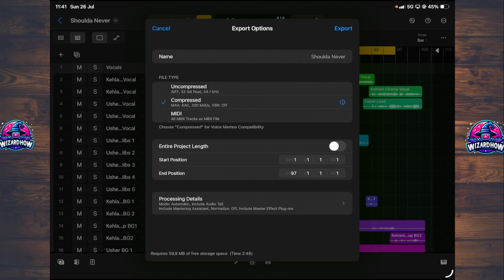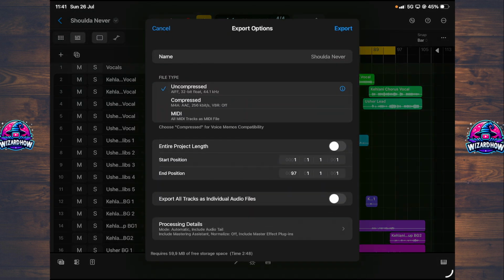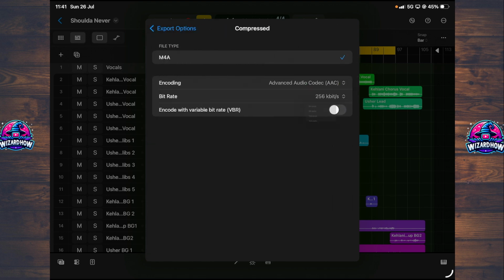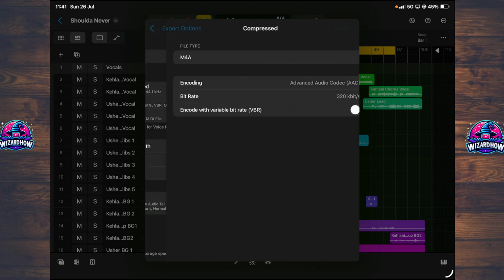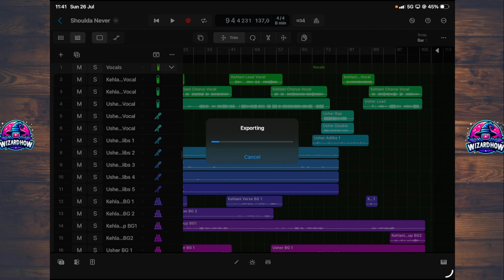How To EXPORT Logic Pro As MP3 (QUICK & EASY) 2026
In this video, I'll show you how to export logic pro as mp3. This is a full guide on how to convert and save your logic pro projects in mp3 format in 2026. In case you've been trying to share your logic pro music as an mp3 file, this is the video you need to see!